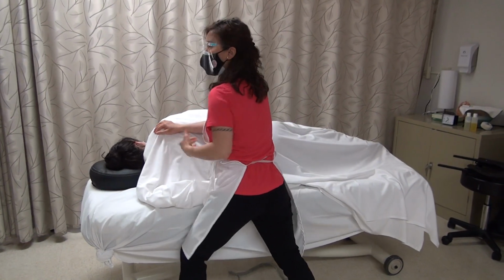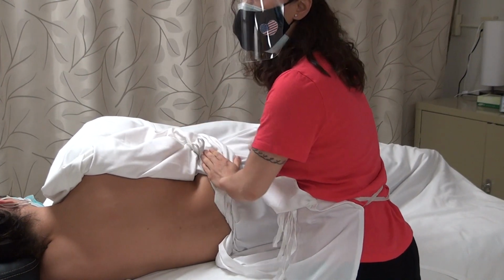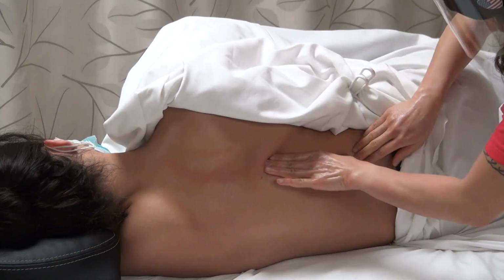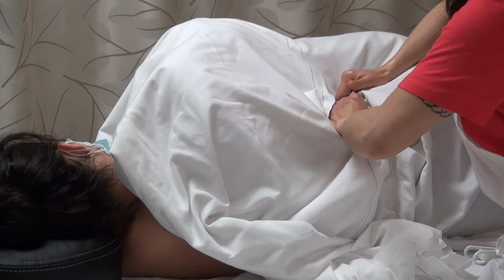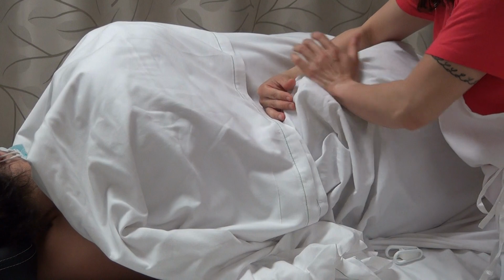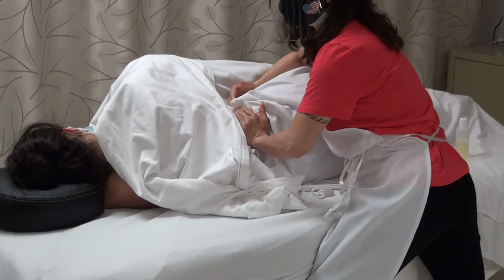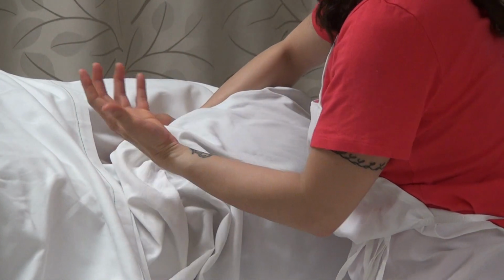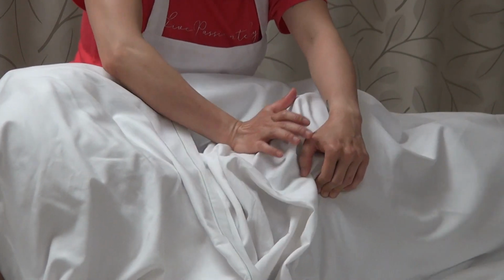Scoliosis M for R hip elevated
Lucie Le Nguyen demonstrates side lying massage for scoliosis C curve with right hip elevated.